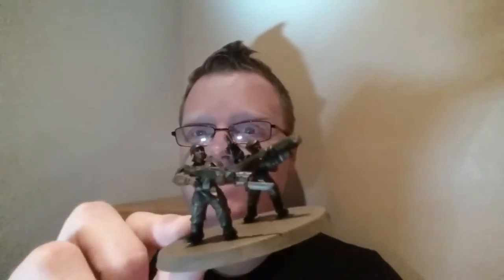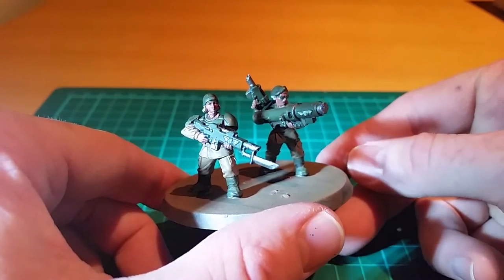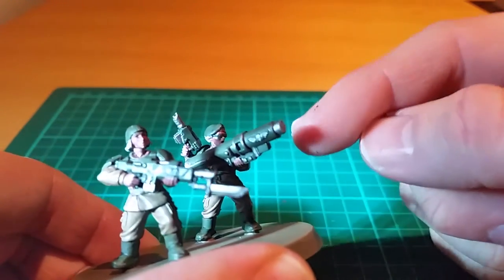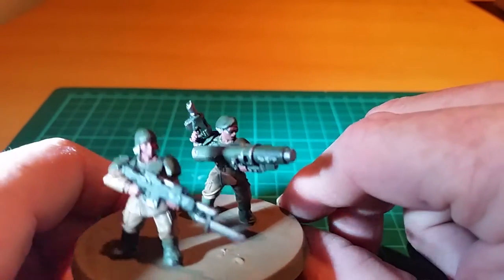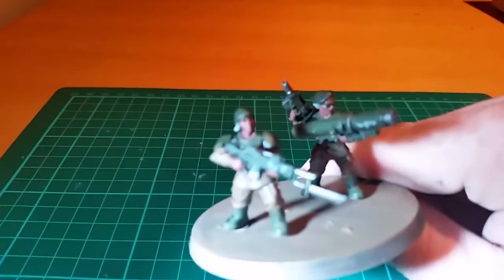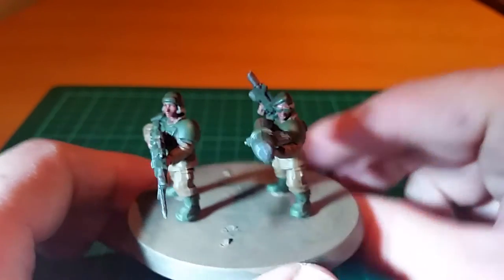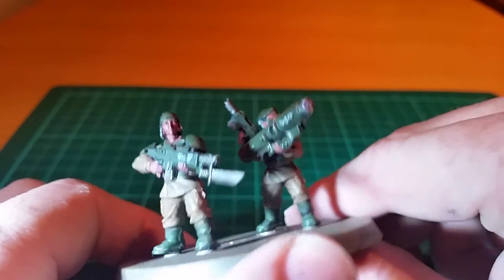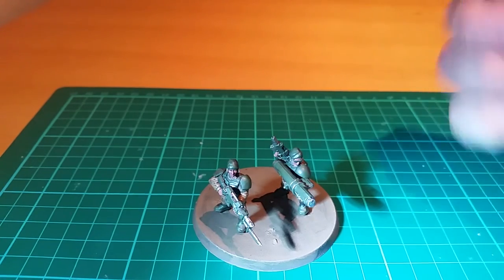Heavy Weapons Teams: Female Cadians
Wargamer Nick: My progress report on my Heavy weapons team (Missle launcher)
Using statuesque miniatures veterans heads mixed with cadians.